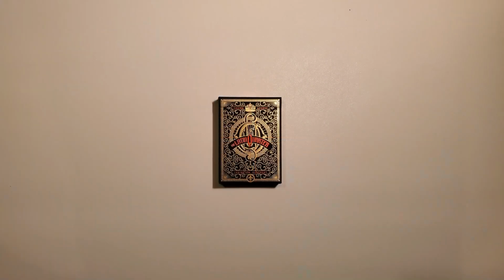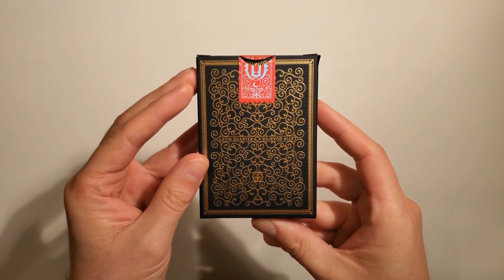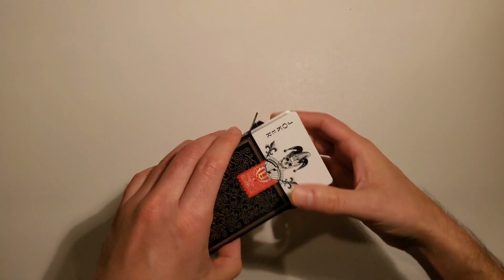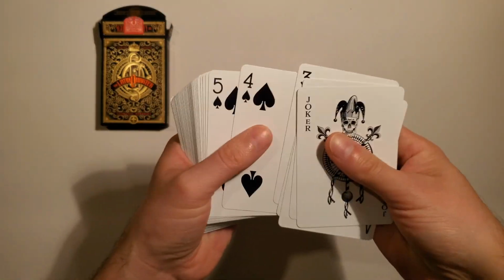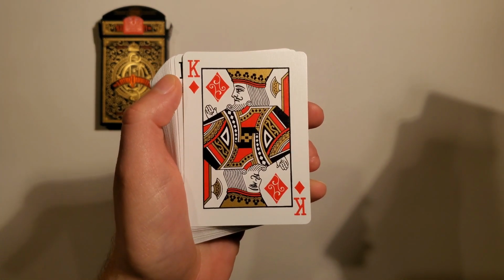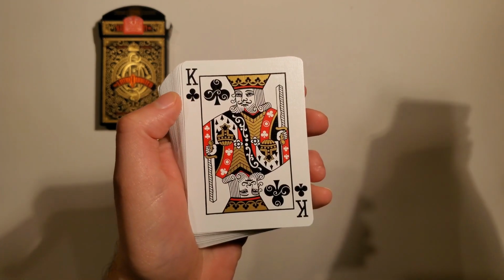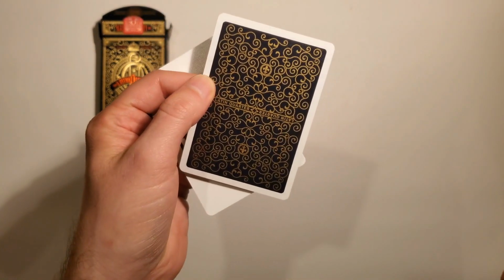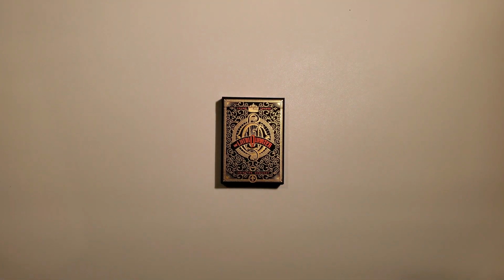Casino Vibes with ⚜️ Latin Quarter ⚜️ PLAYING CARDS - DECK SPECS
Today we are betting it all on LATIN QUARTER Playing Cards and giving you the Deck Specs!  This is a collaboration deck between Mike McClure (Doc's Playing Cards) and Jamie Stark (Stark Design LLC), creating an amazing fictional deck of playing cards and poker chip set for a very real historical underground casino.   Successfully funded on Kickstarter in January 2020, this deck uses traditional elements such as the fleur-de-lis on the playing card back, and the marotte on the matching jokers, to imagine a playing card deck befitting the underground Latin Quarter Casino in Lexington Kentucky.

Keep an eye out for the public release of LATIN QUARTER Playing Cards!

Every Thursday we look at some of the best playing cards, magicians, graphic designers, playing card collections, and cardists in the playing card community.  Interested in contributing to Deckin' Around, or have questions for our guests?